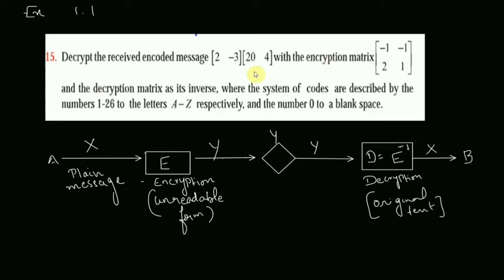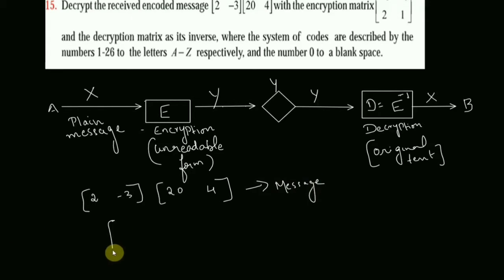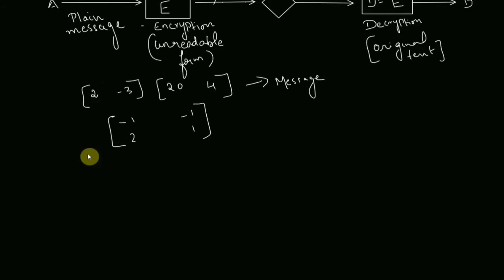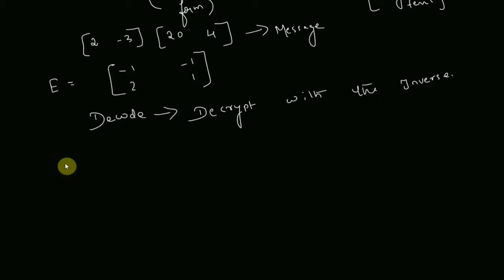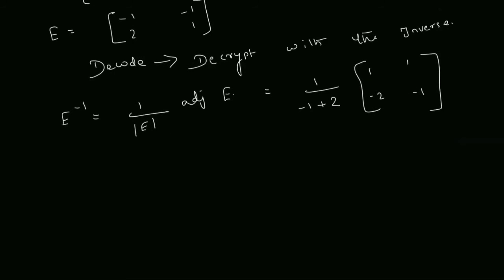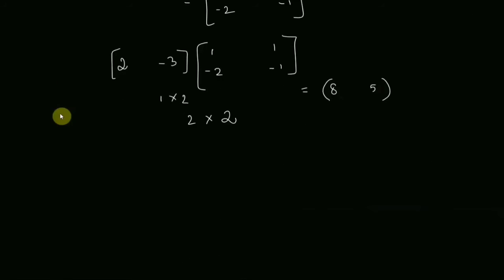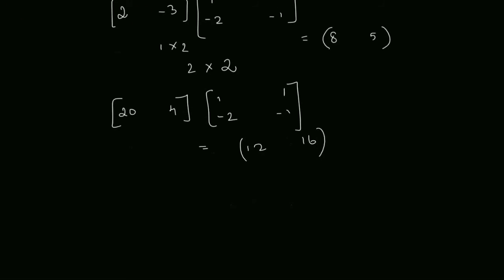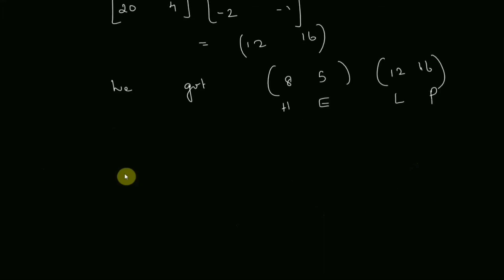TAMILNADU SYLLABUS EX 1.1 QUESTION 15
CLASS 12 MATHS TAMILNADU SYLLABUS  EX 1.1 QUESTION 15